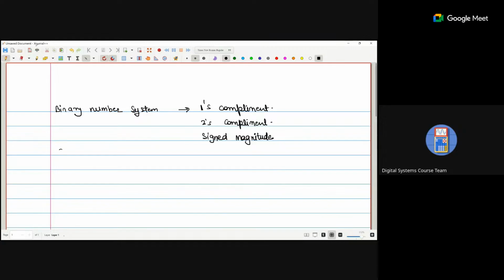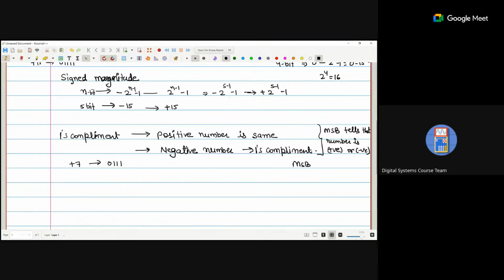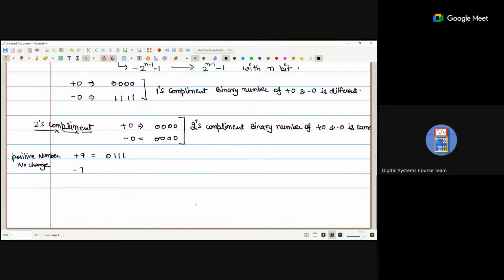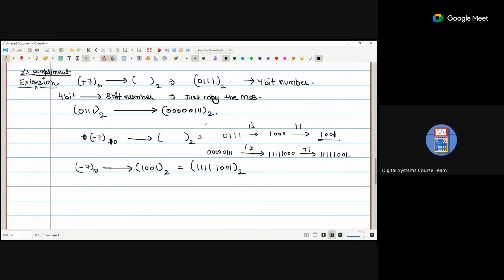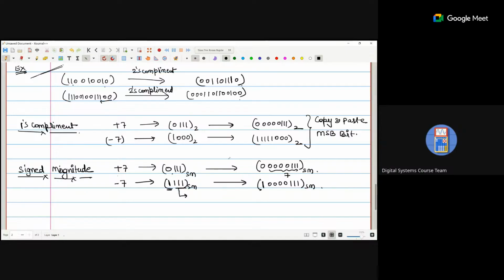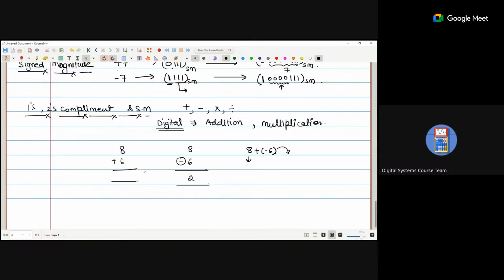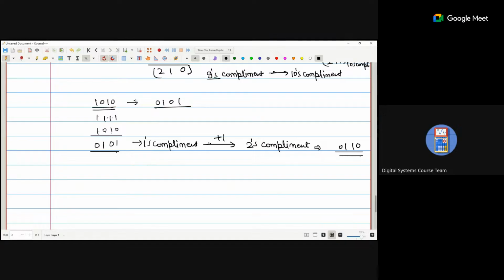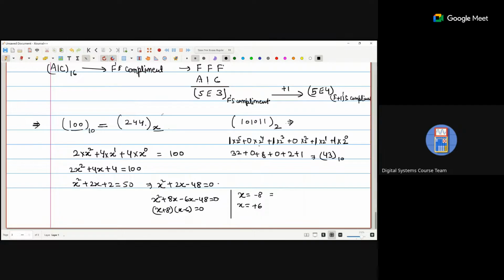Digital System_(T2)2025_22-May